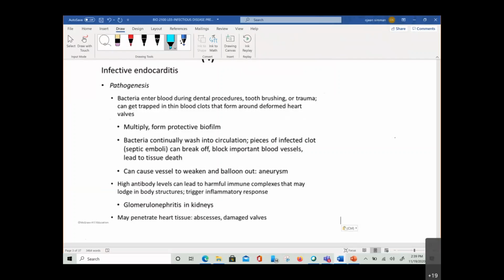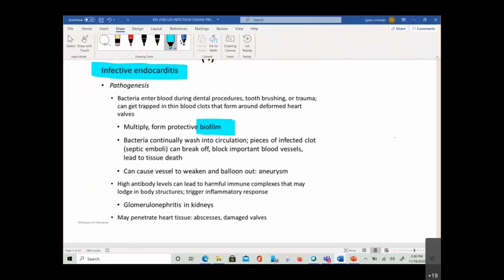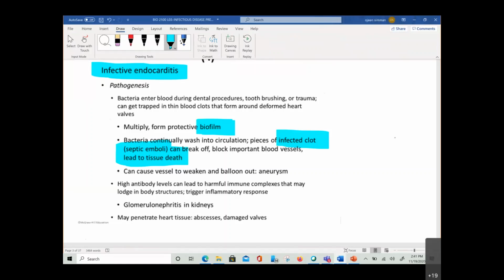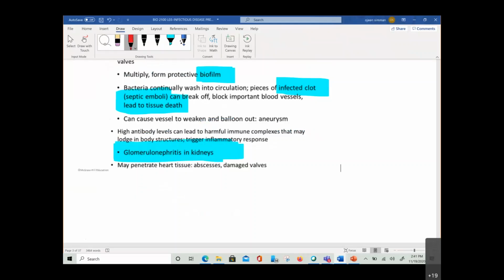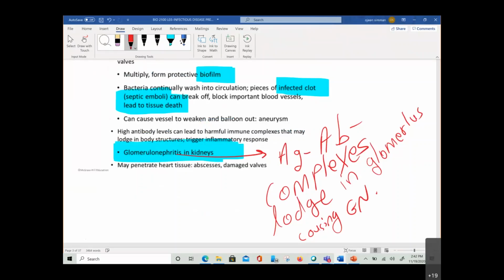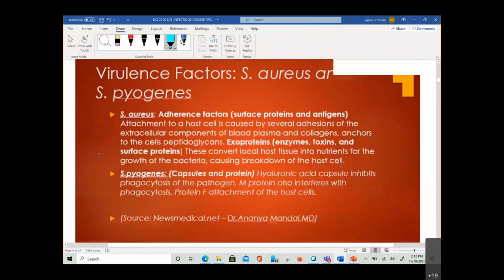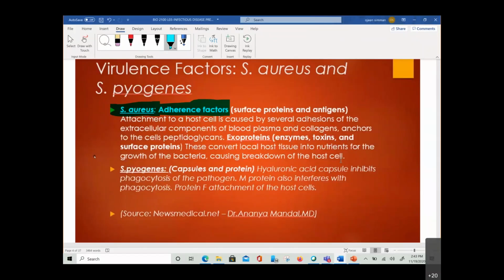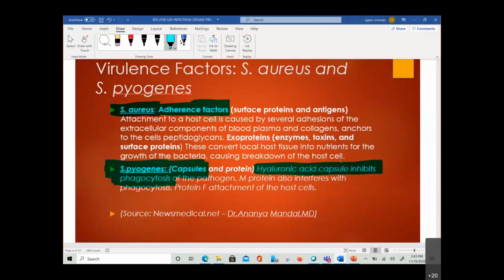MICRO BIO2100 PRESENTATIONS RECORDED LECTURE PART G